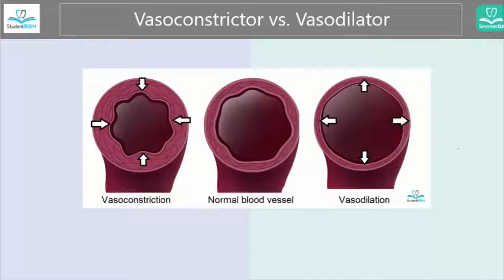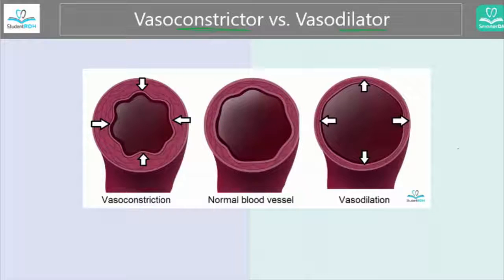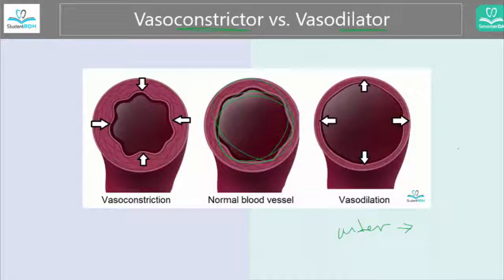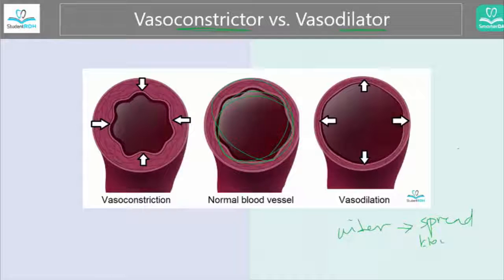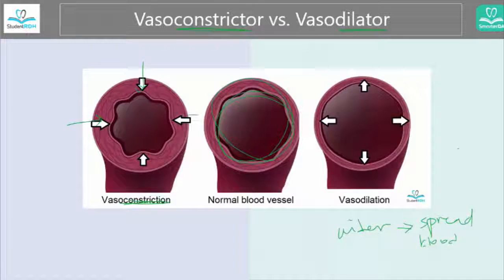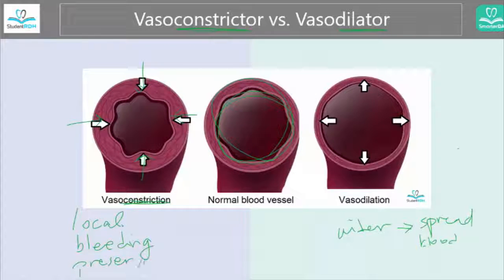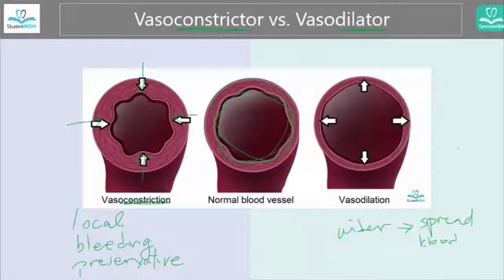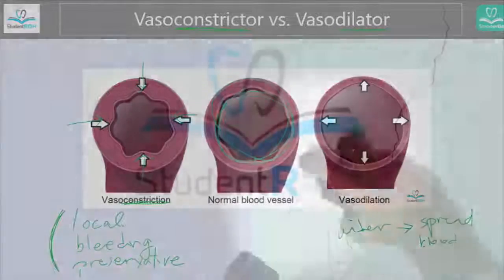Vasoconstrictor vs Vasodilator [What's the difference]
What's the difference between vasoconstriction and vasodilation of blood vessels and how it relates to local anesthesia? SmarterDA.com has some excellent course for the dental assisting exams.